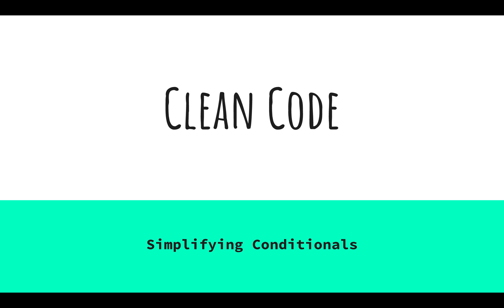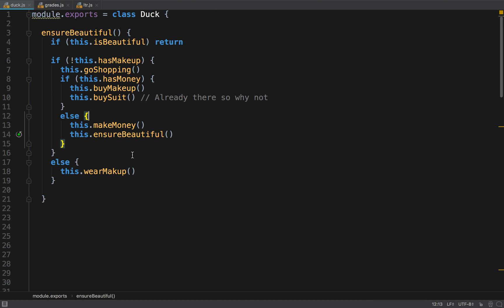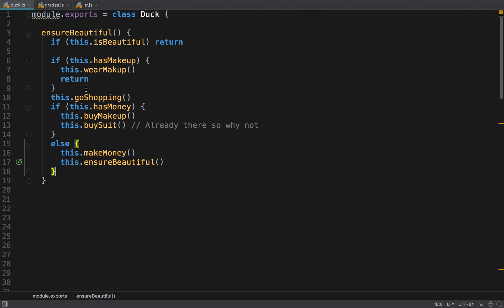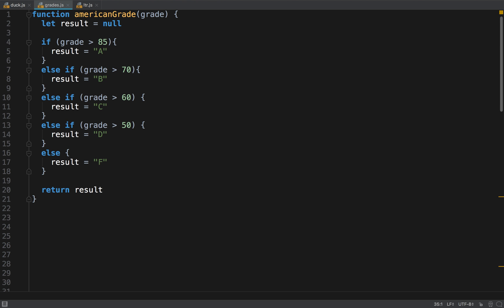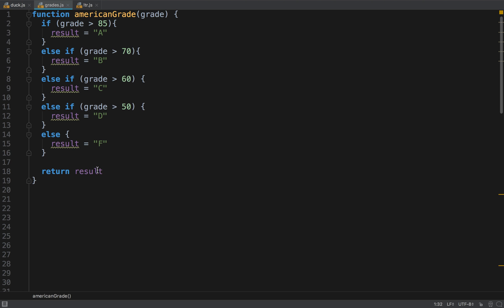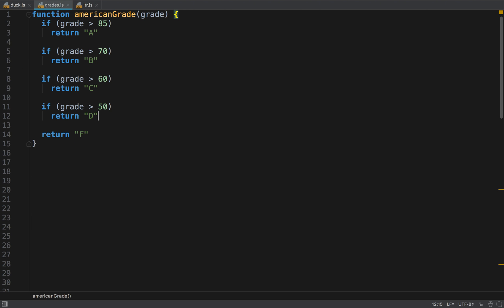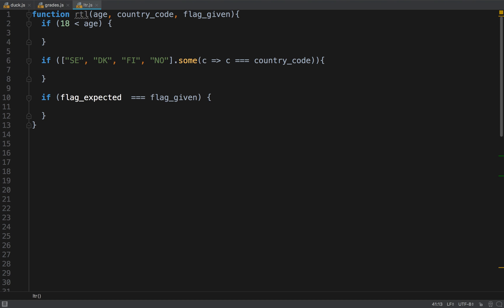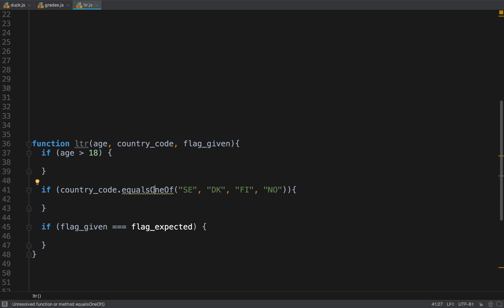Clean Code - Simplifying Conditionals (5 Tips for Readable Code)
In this video I'm gonna show you how make your conditionals super easy to understand, this is a crucial part of making code clean and easy to read.

We're gonna cover 5 tips - indentation, positivity, starting with the simple case, redundant else and LTR.

If you want to have readable code, you mustn't miss this one.!